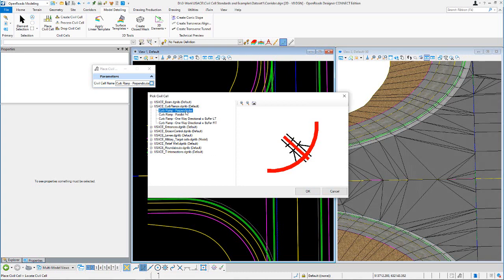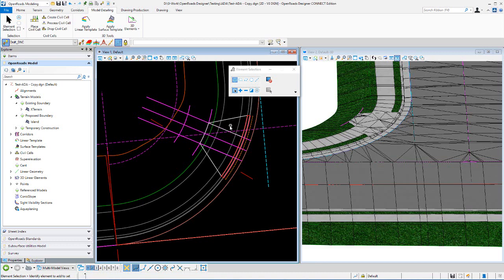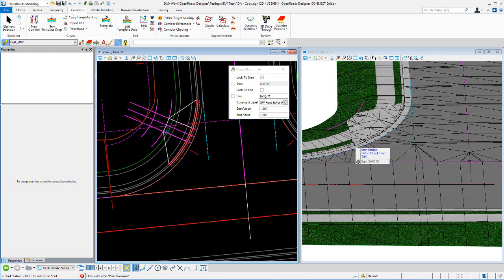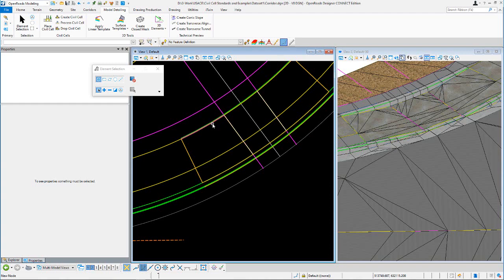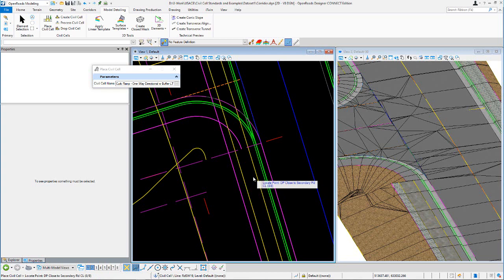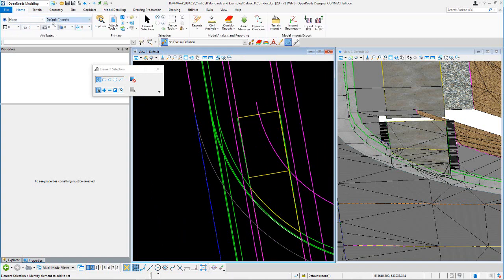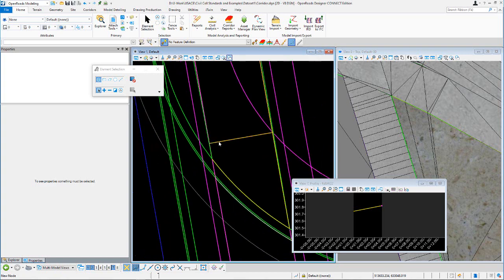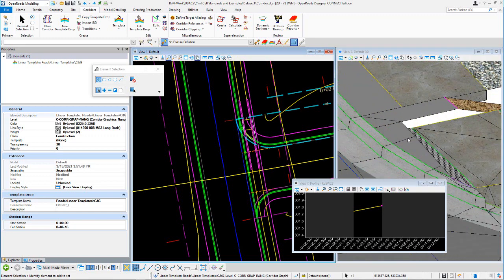USACE Civil Cell Curb Ramps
This video shows how to place and modify Curb Ramp Civil Cells